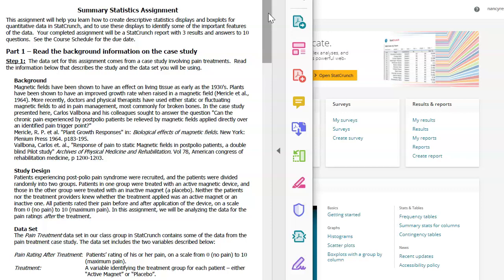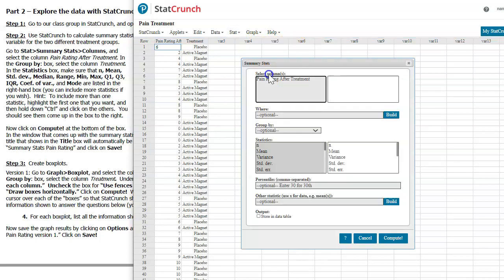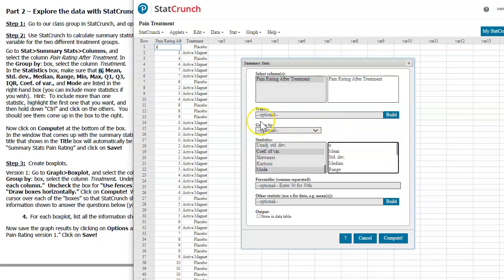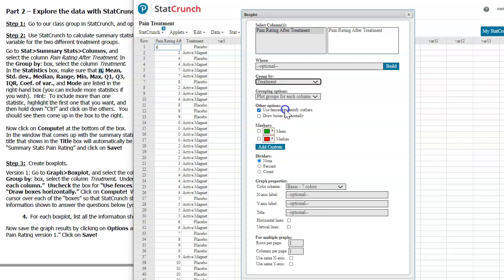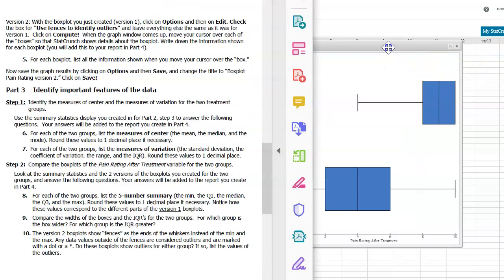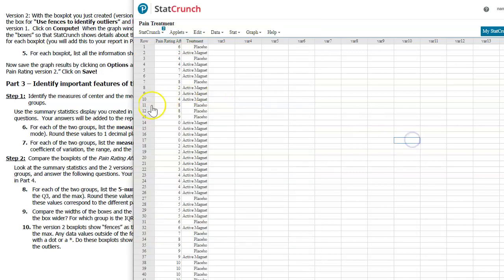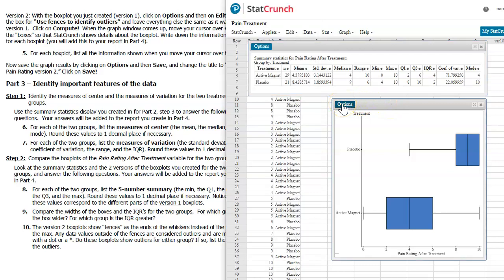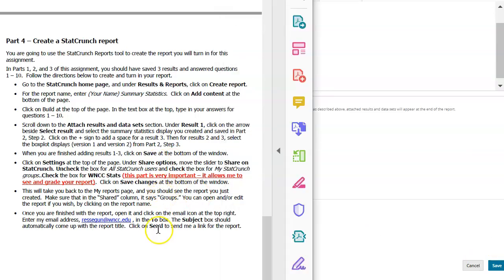Summary Statistics assignment help